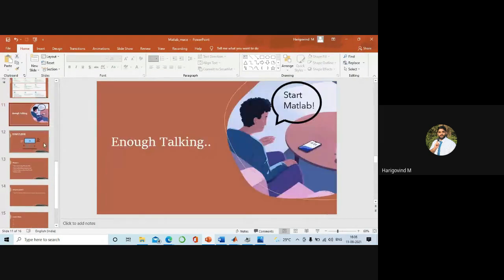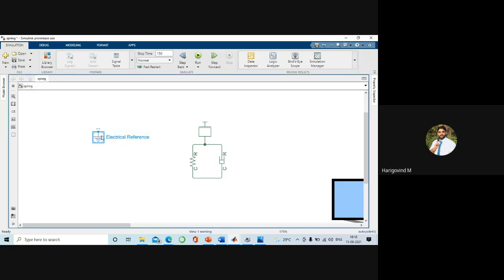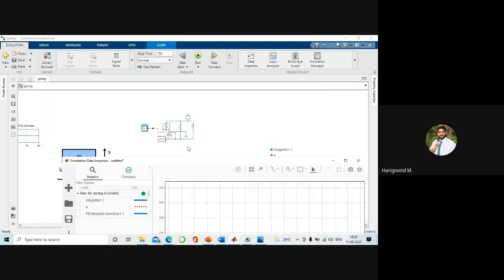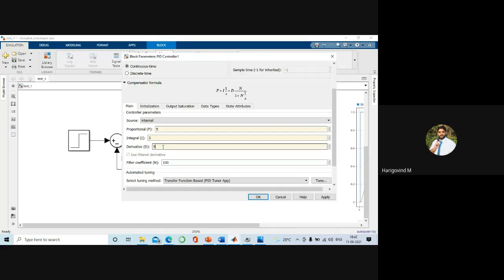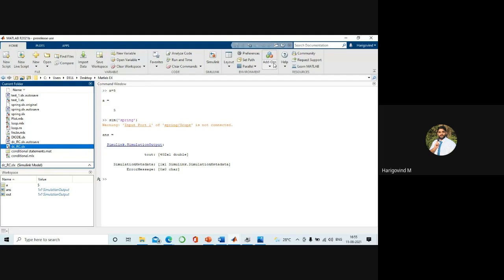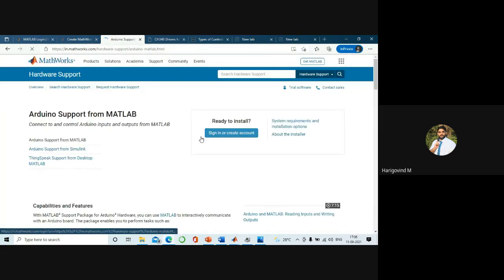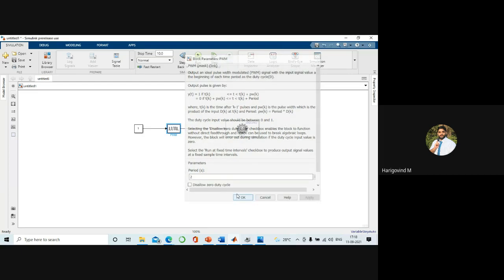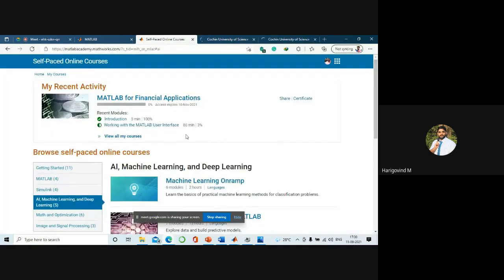Introduction to MATLAB & SIMULINK | Day 2 | PES CUSAT SBC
Benjamin Franklin

IEEE PES CUSAT SBC is conducting a Two days workshop on Introduction to MATLAB & SIMULINK .This platform aims to address the growing need for hands-on and  project -based learning via a low cost,easy to use hardware and software environment that builds on the widely used MATLAB &SIMULINK.

Speaker: Harigovind M
Associate system engineer trainee at TCS

Date : 10 Sept 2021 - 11 Sept 2021